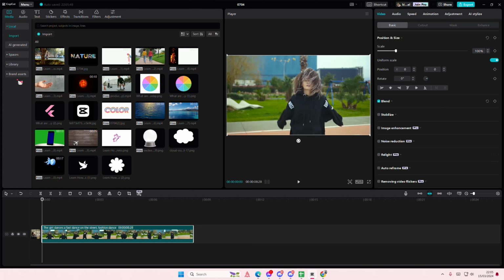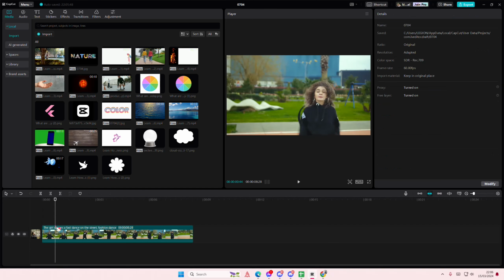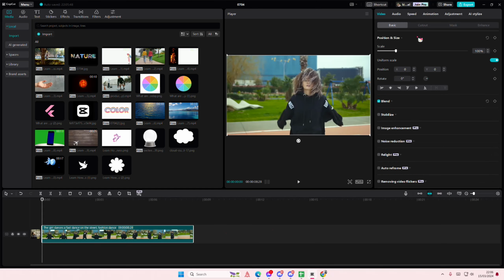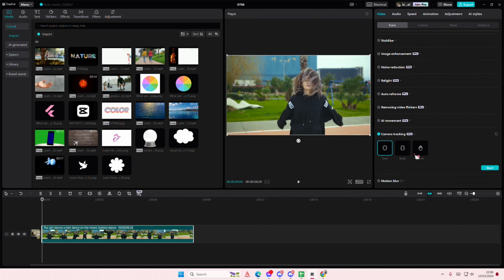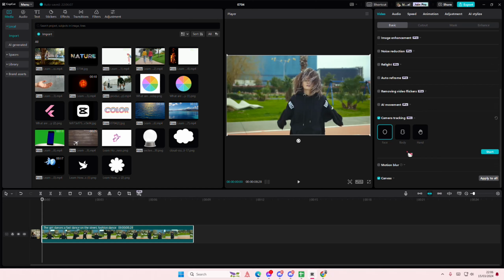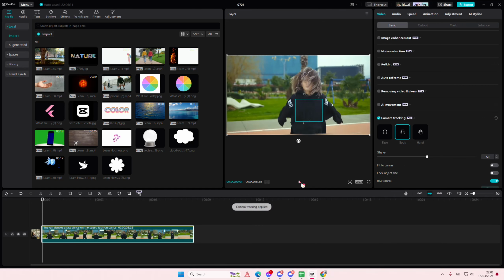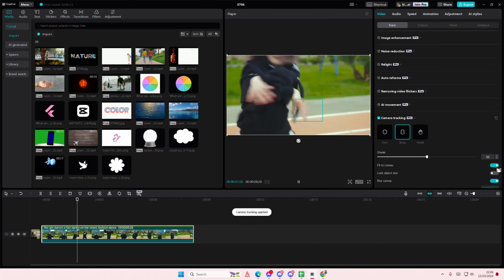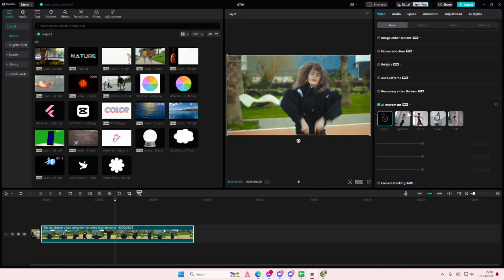[NEW UPDATE] How To Add Fake Camera Movement To Videos In CapCut PC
Want to add this fake camera movement to your videos on CapCut PC? Here's how you can do that.